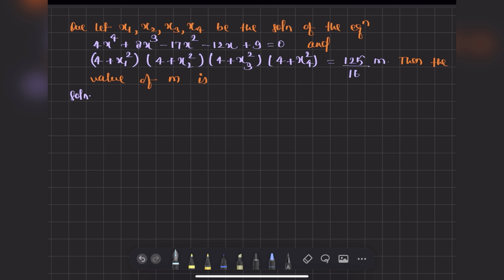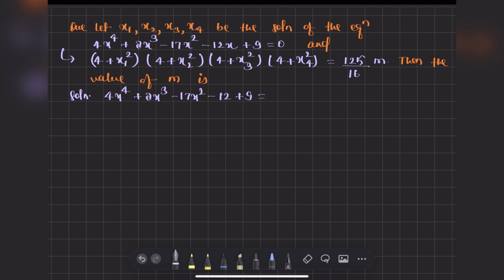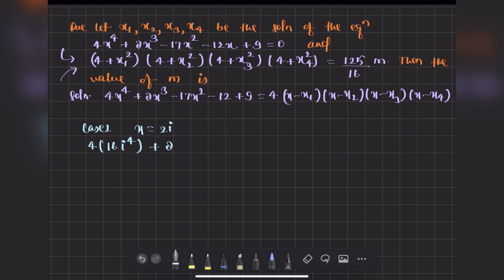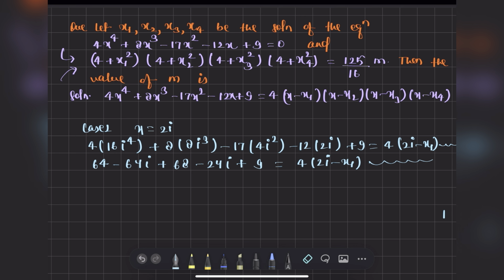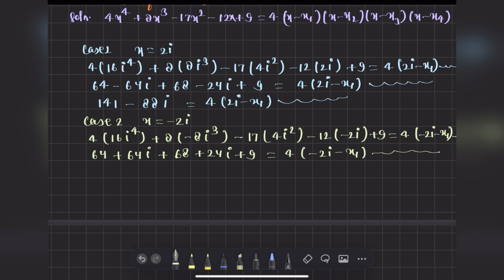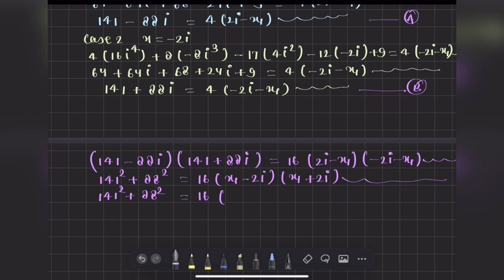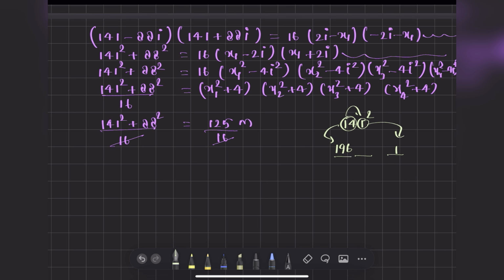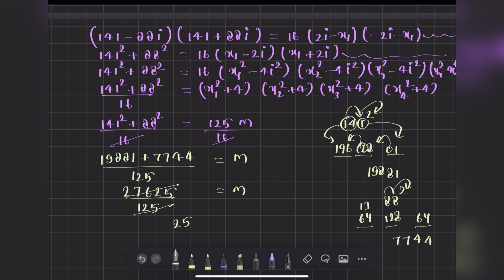Quadratic equation Qus 16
Hey Guys
Welcome to mathfilx
if you have any doubt you can comment i will try to solve
Thankyou